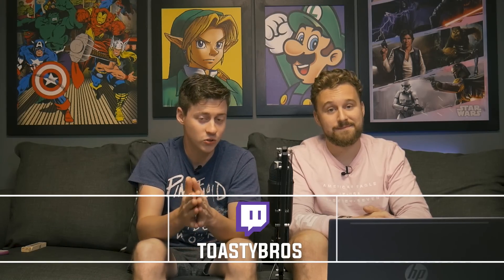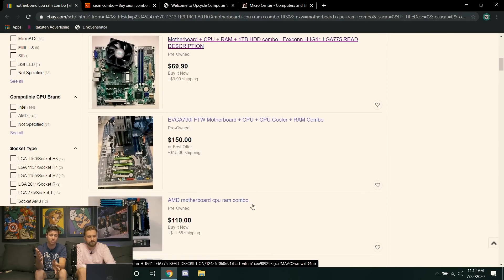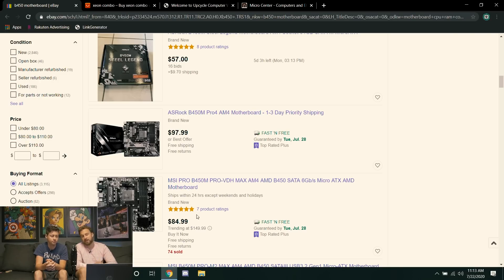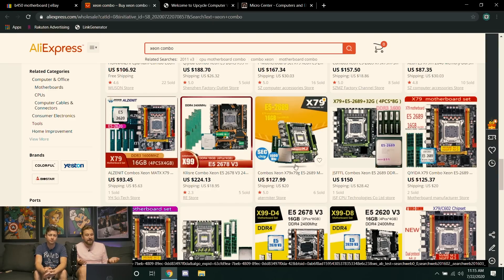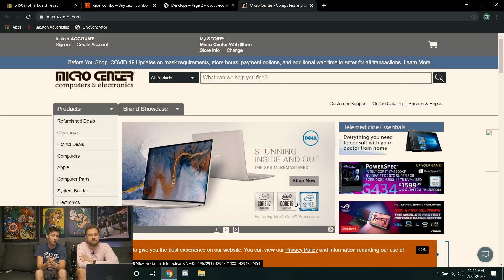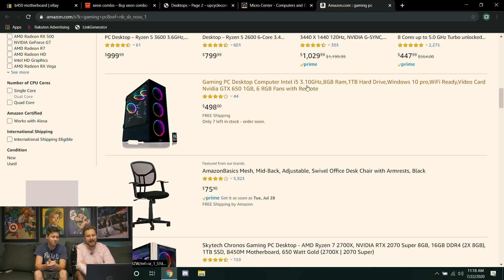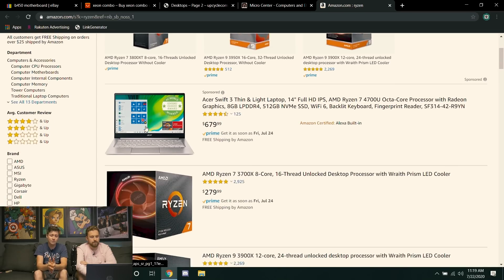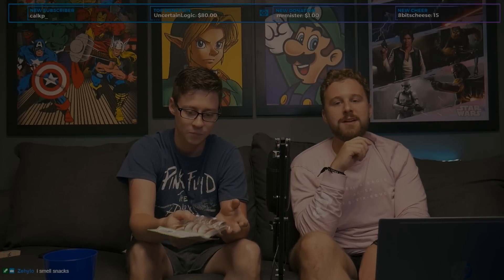How to find PC Parts IN STOCK NOW!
Buying a computer parts for a gaming PC right now is hard, but we are going to show you how to build your next gaming PC in today's PC hardware market where everything is out of stock and full of price gouging. It may seem obvious but we have a few options you can consider

-Places to look for PC Parts-
X79 Combo Deal
X99 Combo Deal
3. Facebook Market